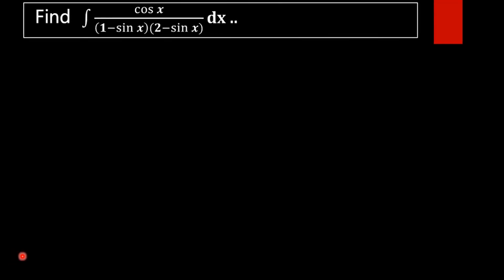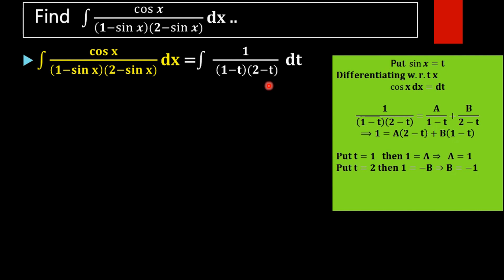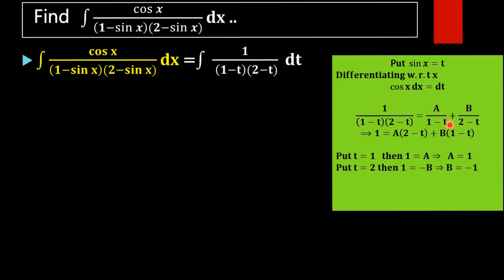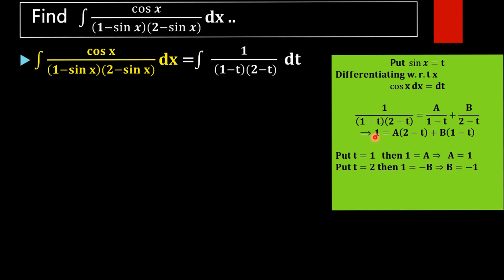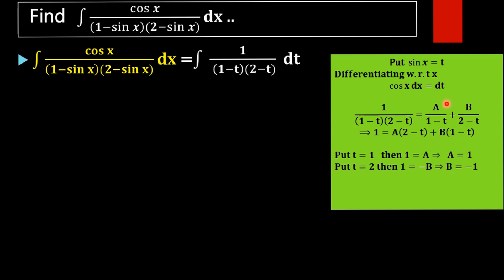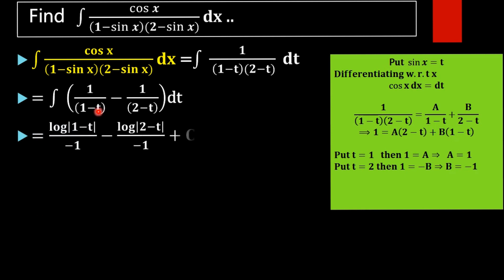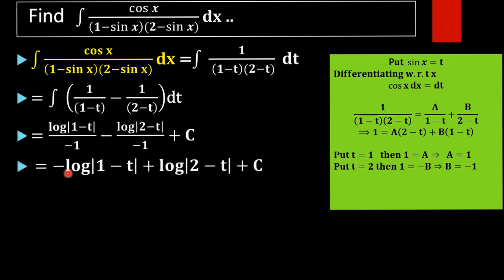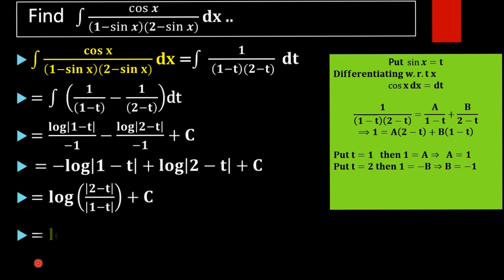Integral cos x/((1-sin x)( 2-sin x)) .📚📕📖🖋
Integration problem 98: Find value of integral ∫ cos x/(1-sin x)( 2-sin x))  dx